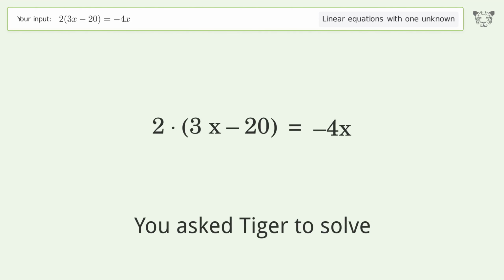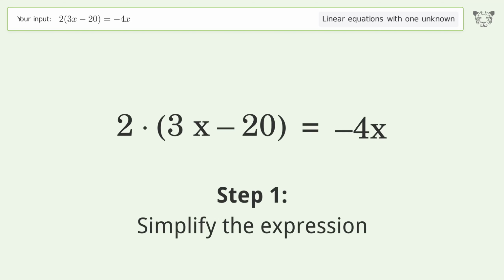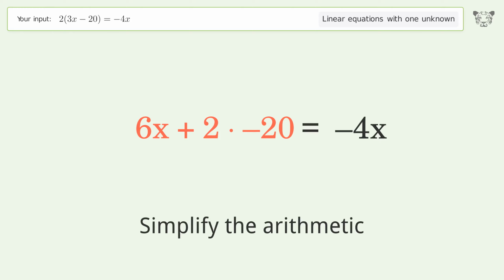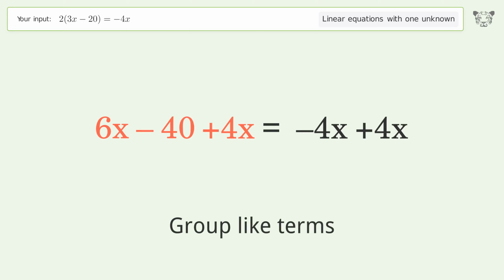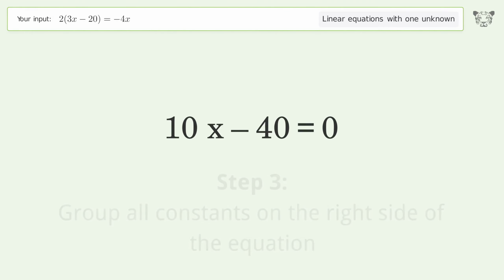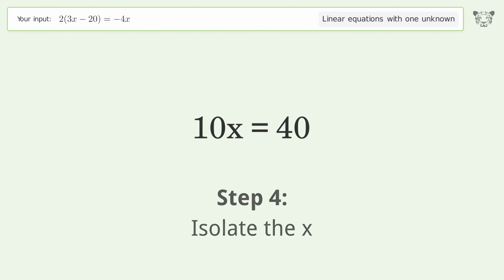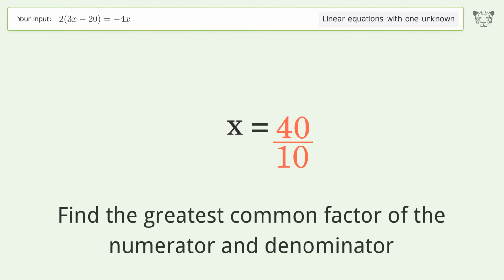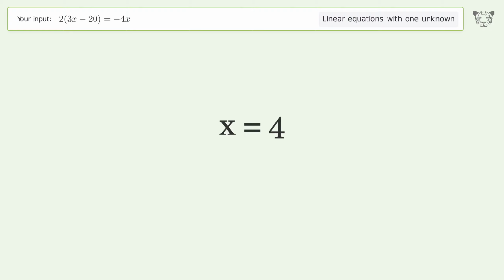Solve 2(3x-20)=-4x: Linear Equation Video Solution | Tiger Algebra